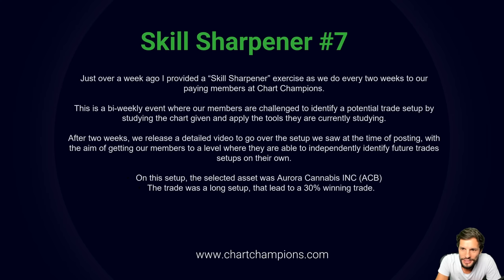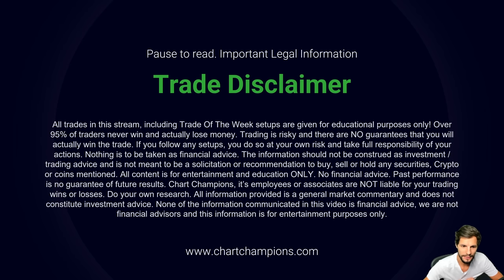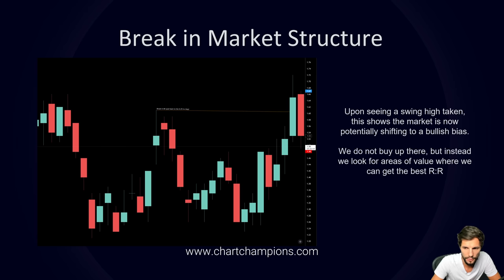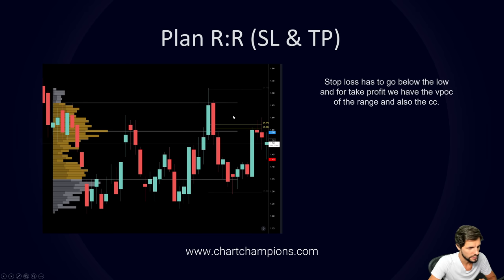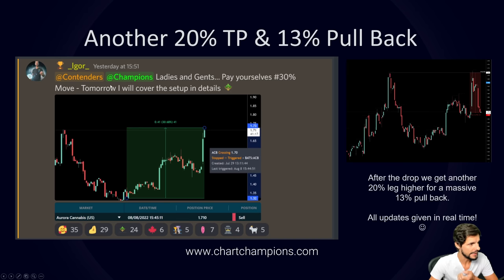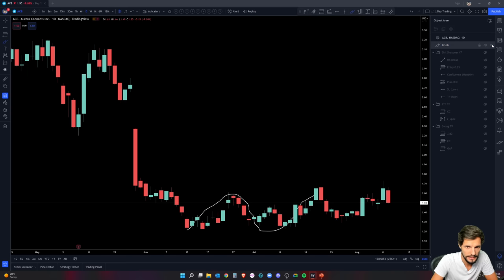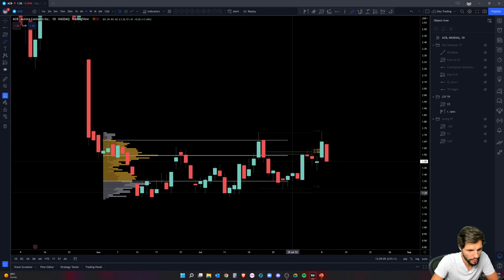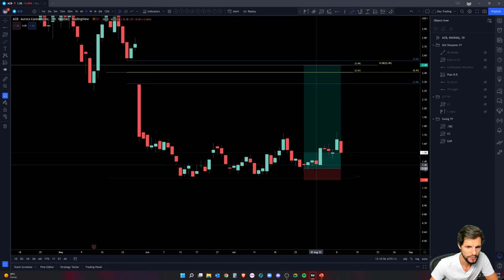📈 How we made 30% profit on one trade!!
ACB Aurora Cannabis Technical Analysis live now price prediction today 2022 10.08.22 $ACB long trade setup from Coach Igor at Chart Champions. The legendary whale himself gave it on a silver platter!